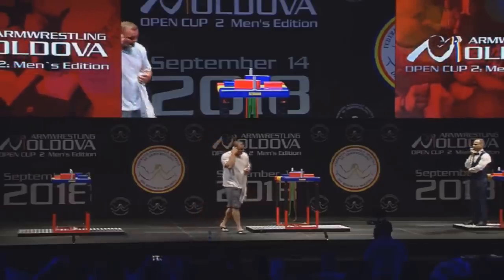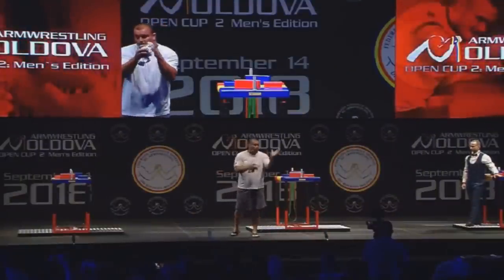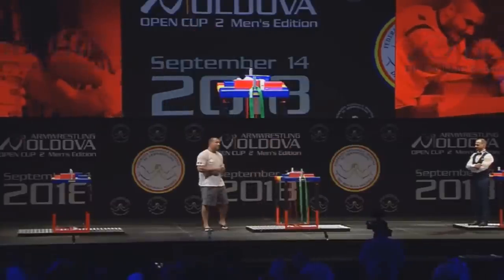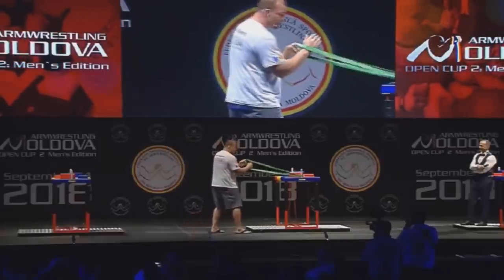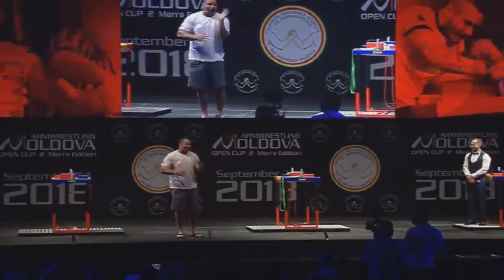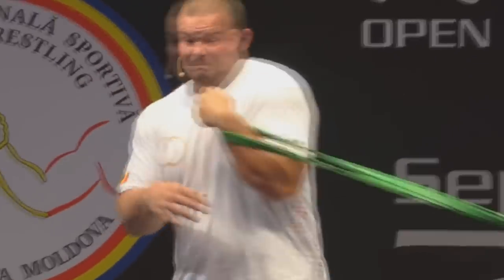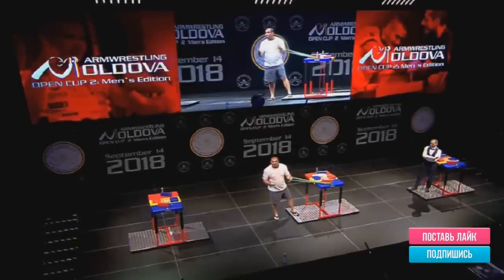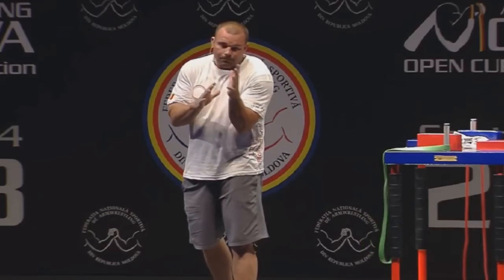IMPORTANT ➤ ☆ TRAVIS BAGENT ☆ ➤ THE SECRET OF TRAINING — 2018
БОЛЬШЕ ИНФОРМАЦИИ ЗДЕСЬ!

I am a coach of the team of young men and women in Belarus.
We occupy top places in the country, this year we became champions under 18 and under 21 in the team competition.
All who participate - pay fees, travel and accommodation at their own expense. It happens that they do not go, therefore, that there is no money.
So, we want to create your own fund.
I have about 25 teenagers who play this sport.

You can choose your sportsman and help him in every possible way.
Later there will be a series and shooting successes and failures, training each of them and you can take part in becoming him as an athlete!

Я тренер команды юношей и девушек в Беларуси.
Мы занимаем в стране призовые места, в этом году стали чемпионами до 18 и до 21 года в командном зачете.
Все кто участвует - платят взносы, дорогу и проживания за свой счет. Бывает, что и не едут поэтому, что нет денег.
Так вот, мы хотим создать свой фонд.
У меня насчитывается около 25 подростков, которые занимаются этим спортом.

Можете себе выбрать своего спортсмена и всячески помогать ему.
Позже будет сериал и съемки успехов и неудач, тренировки каждого из них и вы можете принимать участие в становлении его как спортсмена!

GO_instagram!